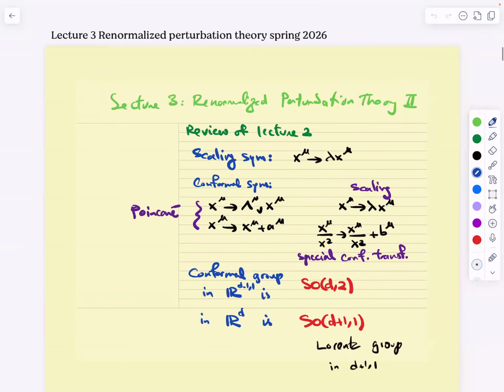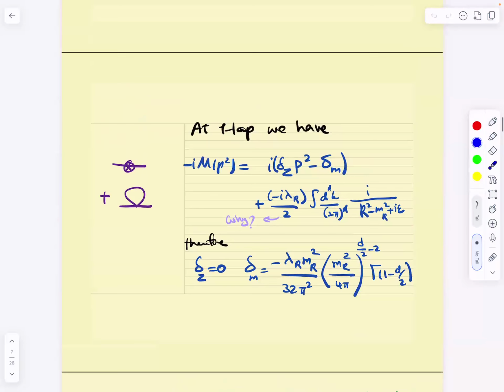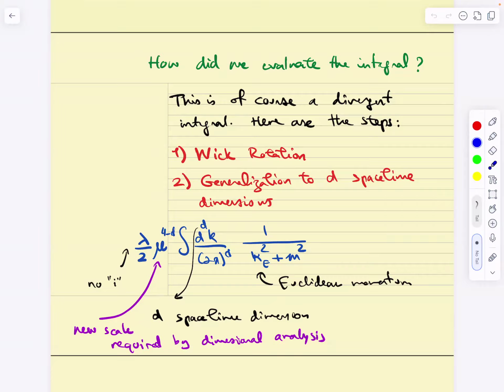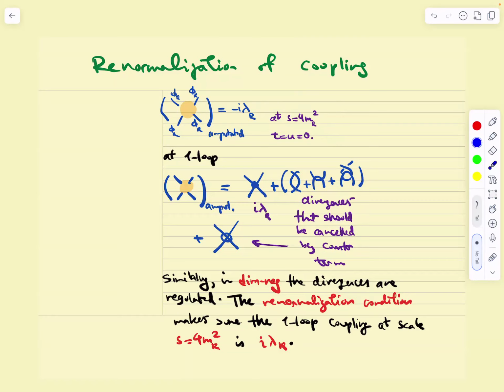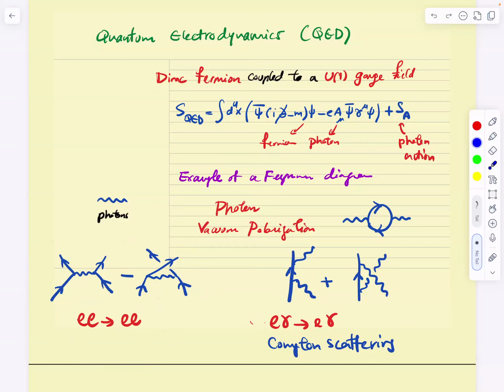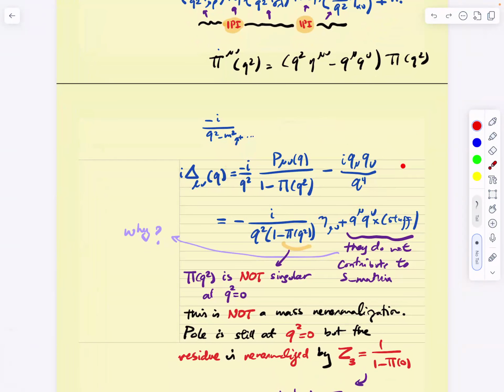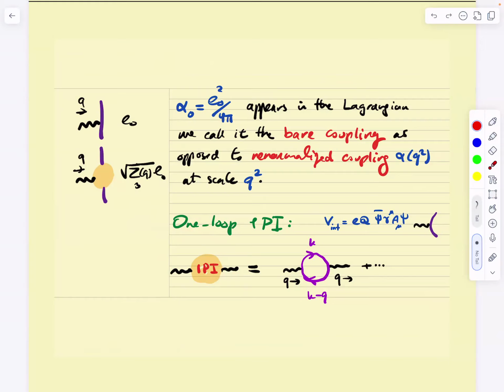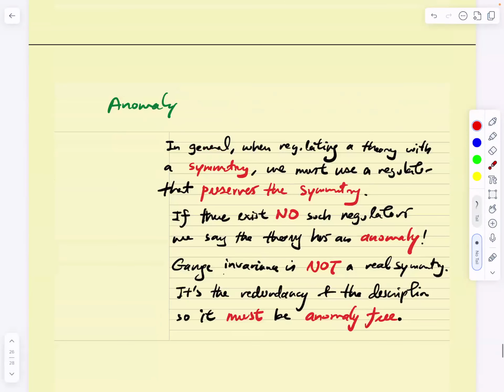Lecture 3 Renormalized Perturbation Theory II